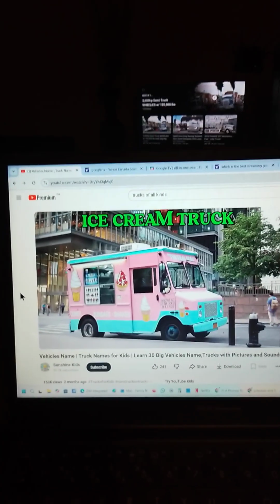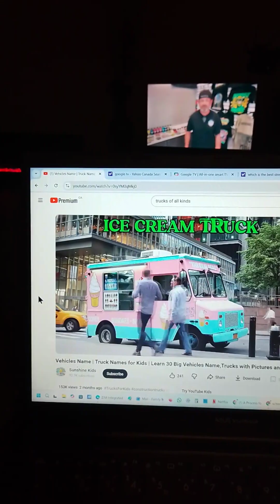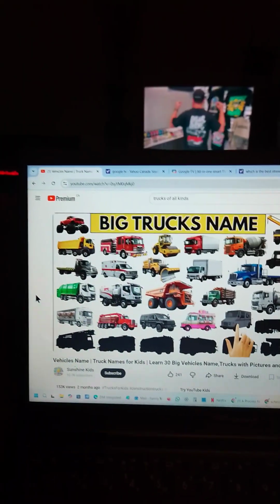D Knowledge Ontario P-2 of 3